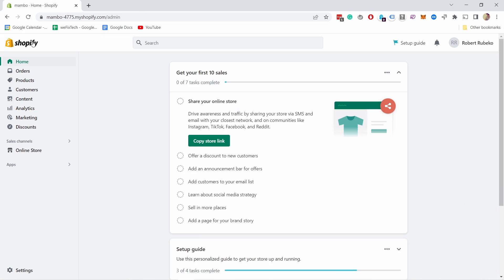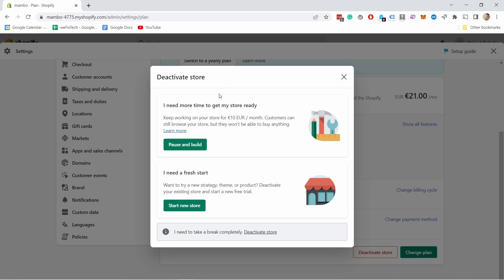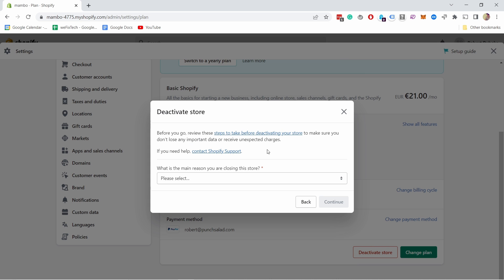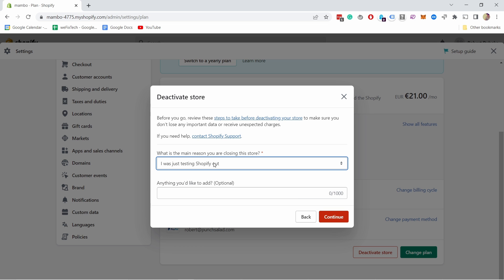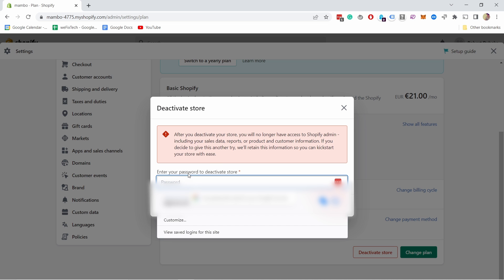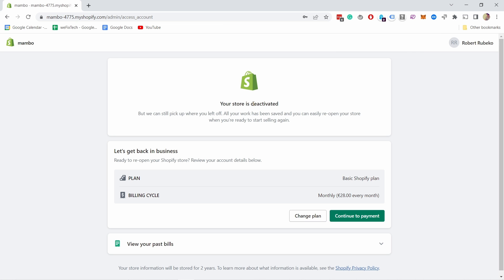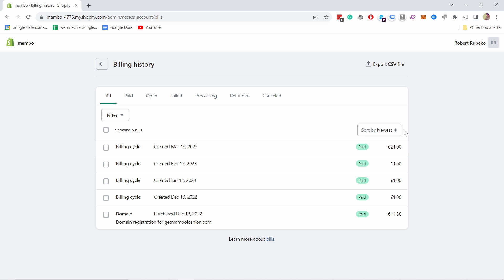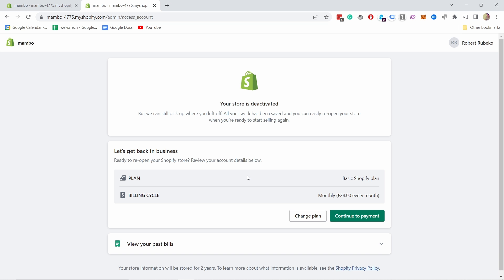How to Cancel Shopify Subscription & Close the Store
I’ll show you how to cancel your Shopify subscription so you don’t pay for it anymore.